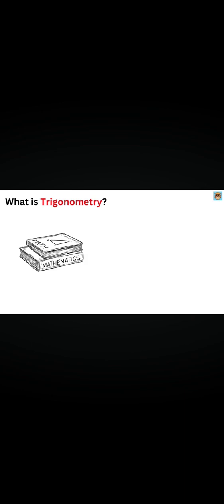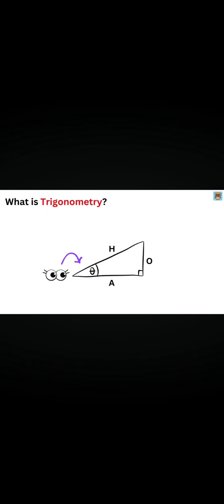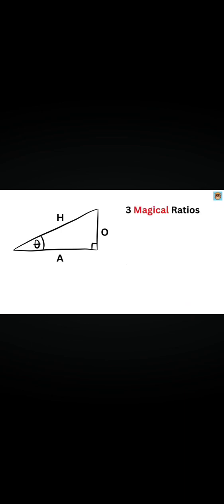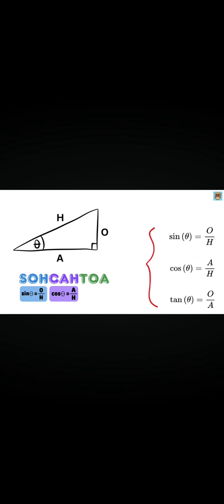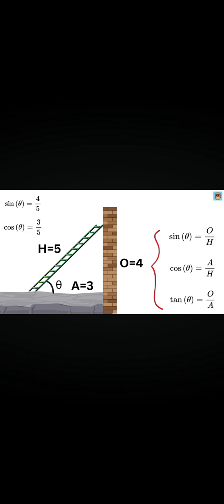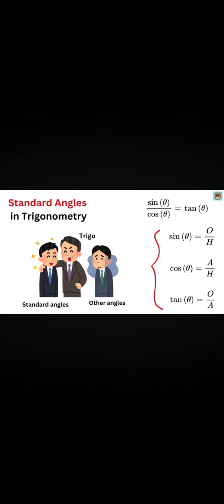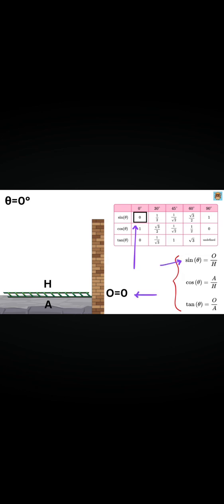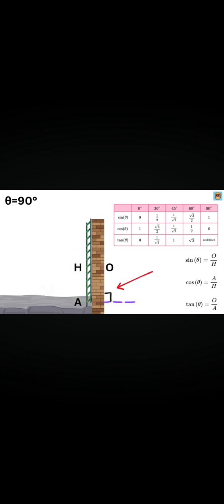Trigonometry (easy method).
Trigonometry Made Easy | Trigonometry Simplified | Trigonometry For Beginners! | Understand Simple Calculus with just Basic Math! | Integration | Derivative | You should learn this trick | Find Square root of a Number | Math Olympiad | Harvard University Entrance Exam | Hard Geometry Exam Question | Only 1% of Students Got this Math Question Correct | Math Tricks